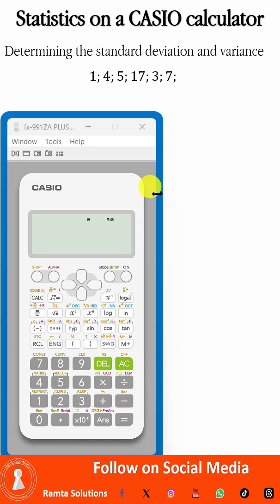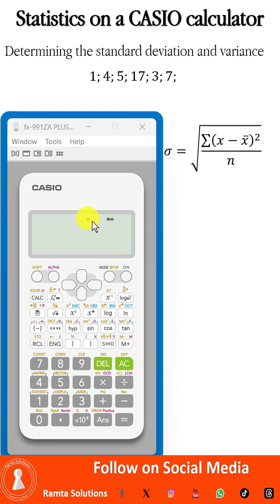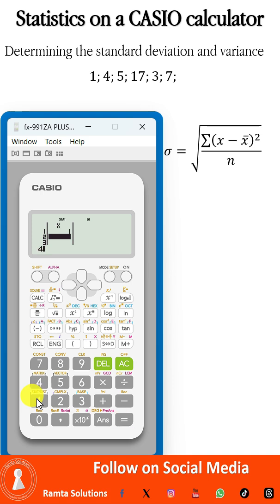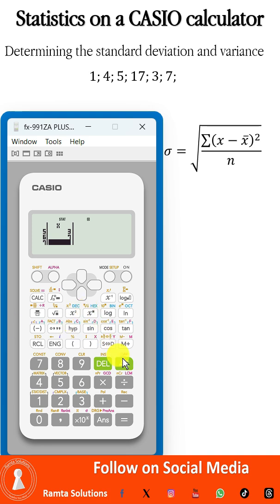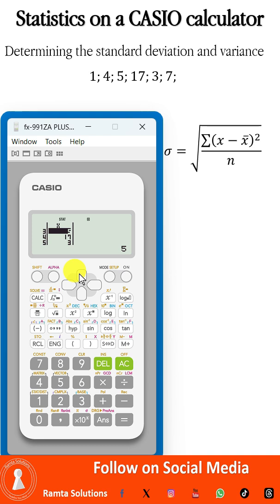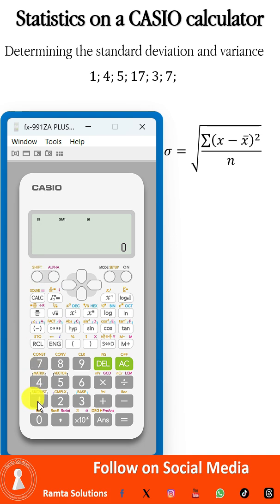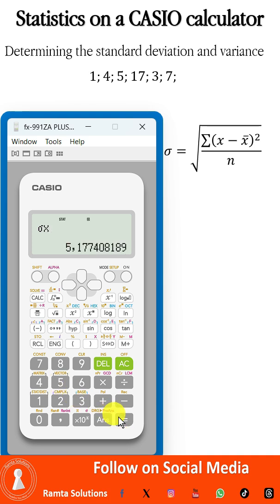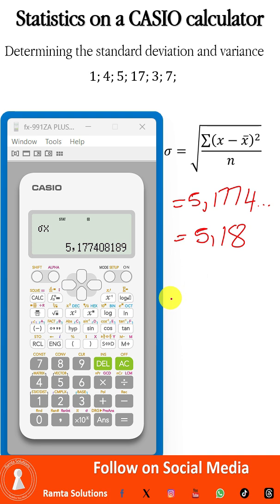Standard deviation and variance using